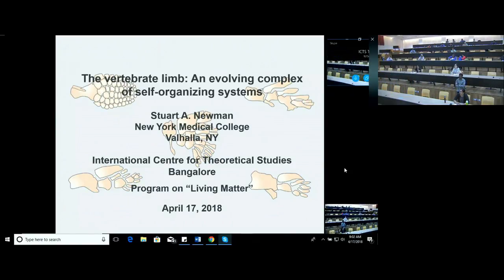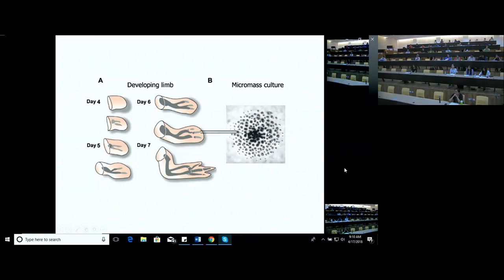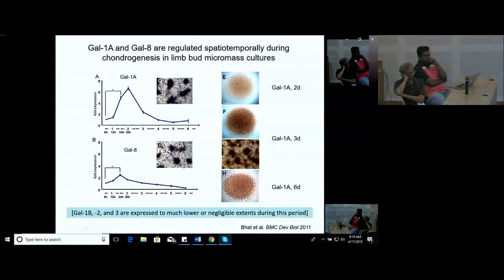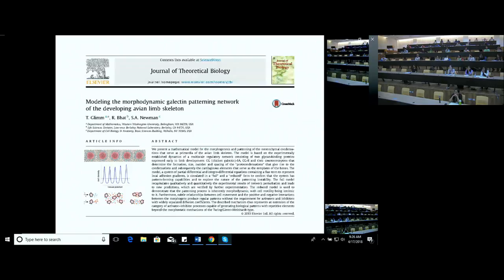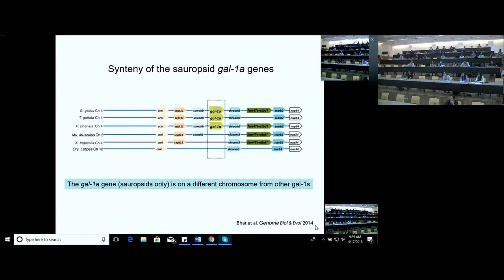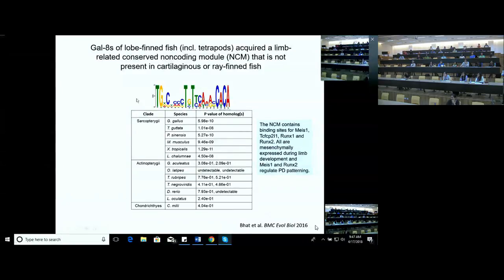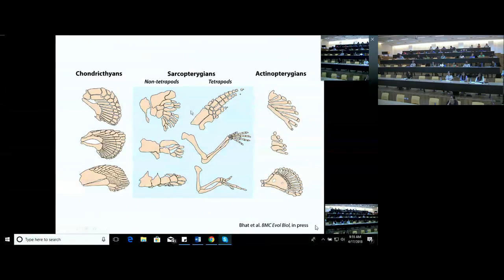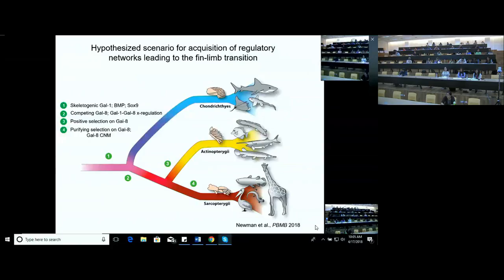The Vertebrate limb: An evolving complex of self organizing systems (Remote Talk) by Stuart Newman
DATE & TIME  : 16 April 2018 to 26 April 2018

0:00:00 Living Matter
0:00:10 Stuart Newman
0:00:22 The vertebrate limb: An evolving complex
0:00:45 Positional information vs. isomorphic prepattern (e.g., Turing-type) mechanisms
0:04:57 Skeletal pattern formation in the avian limb
0:06:08 Mesenchymal condensation
0:08:03 Developing limb
0:09:45 Activator-inhibitor interactions in cartilage pattern formation
0:12:55 Galectins bind to their glycan ligands with a conserved carbohydrate binding domain
0:15:13 Gal-IA and Gal-8 are regulated spatiotemporally during chondrogenesis in limb bud micromass cultures
0:16:46 Gal-IA/Gal-8: opposing phenotypic effects
0:18:13 Reciprocal effects of Gal-IA (CG-IA) and Gal-8 (CG-8)
0:18:54 Gal-IA and Gal-8 activate each other's gene expression (despite having opposite effects on skeletonenesis)
0:19:48 Gal-IA (but not Gal-8), aggregates limb cells; Gal-8 interferes
0:22:12 Mesenchymal cell interactions mediated by Gal-IA, Gal-8 and their glycan ligands constitute a pattern-forming network
0:22:49 [Demo]
0:32:34 Synteny of the sauropsid gal-Ia genes
0:33:47 Conclusions - 1
0:35:19 Rabbit Gal-1 is expressed similarly to chicken Gal-IA during limb development
0:36:22 Mouse galectin-1 is expressed similarly to chicken galectin-1a during limb development, but so is galectin-7
0:37:03 Deep phylogenomics of a tandem-repeat galectin regulating appendicular skeletal pattern formation
0:37:34 The synteny of gal-8s in cartilaginous and lobe-finned fish (incl.
0:39:18 Gal-8s of lobe-finned fish (incl. tetrapods) acquired a limb- related conserved noncoding module
0:41:07 Conclusions - 2
0:46:15 Conclusions - 3
0:50:31 Dorsal and ventral limb ectoderm and apical ectodermal ridge (AER), a source of FGF
0:50:48 Effect of FGF8 on expression of "pattern network" galectins
0:51:28 Simulation of a skeletonenic R-D system with FGF-suppression of morphogenesis at the tip
0:52:42 BMP-Sox9-Wnt (BSW) skeletal pattern-forming network
0:53:59 Hypothesized scenario for acquisition of regulatory networks leading to the fin-limb transition
0:56:57 Collaborators